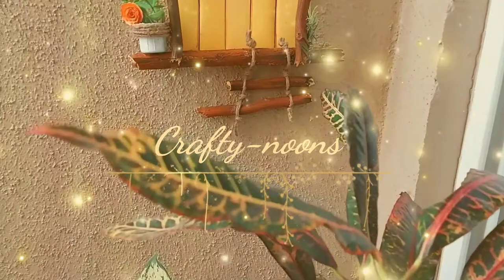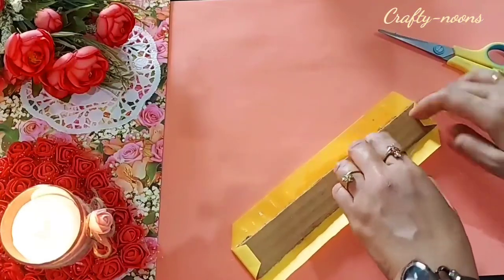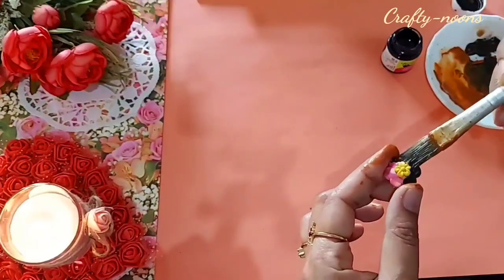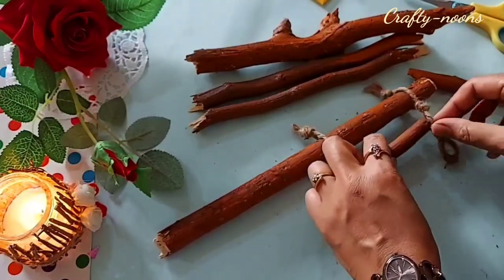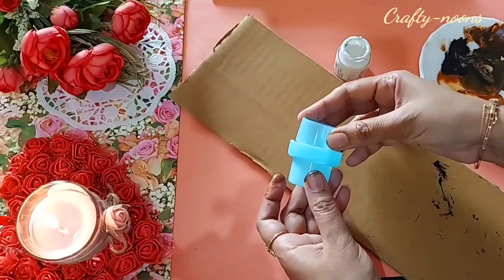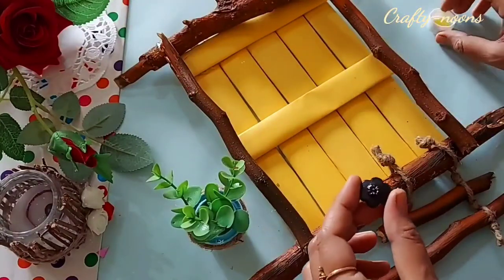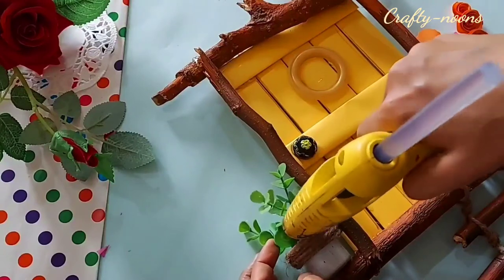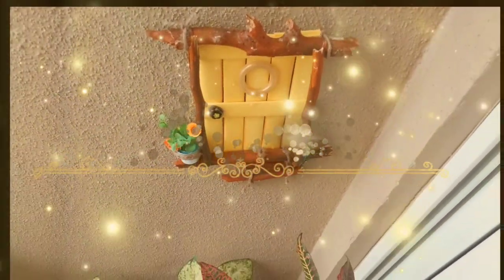Stunning Balcony Decor from Cardboard | Zero Cost DiY Decor for your Garden | Trash to Treasure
Hello Friends,
In today's video I m Going to share very Bful cardboard craft to enhance the beauty of your garden area or balcony..we are going to use trash to convert it in treasure..I always try to do use maximum waste to create the treasure..otherwise instead of cardboard, wodden planks can be used..I hope you surley will like it!

      Waste plastic bottles, cardboard boxes can be used to make bful organisers and decorative items.
Photo pin board
Key holder
Dream fairy decorative frame

Hope u enjoy watching my videos. Please let me know what do u want to see in the next videos. Your feedback means a lot as it helps me to improve. I will really appreciate. . Stay home stay safe and be crafty.

only yours
Crafty-noons